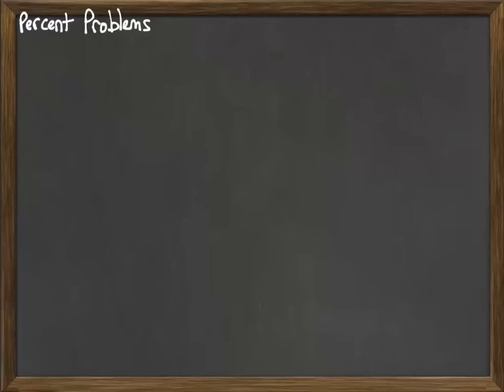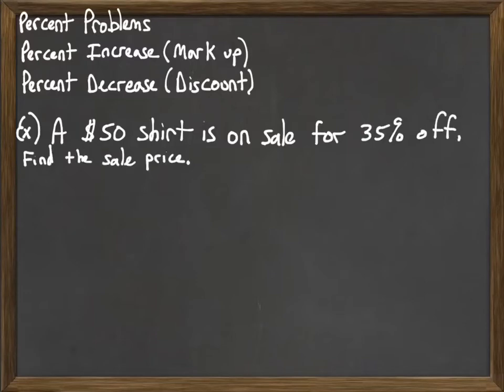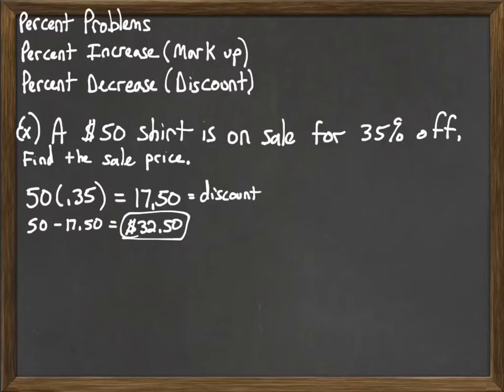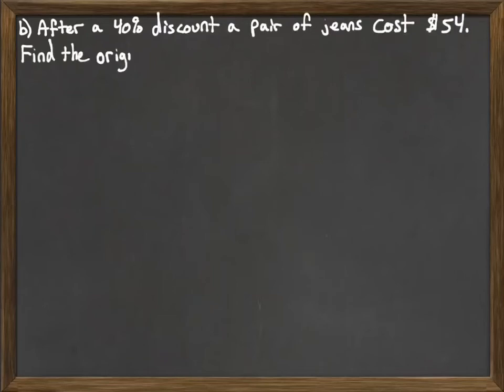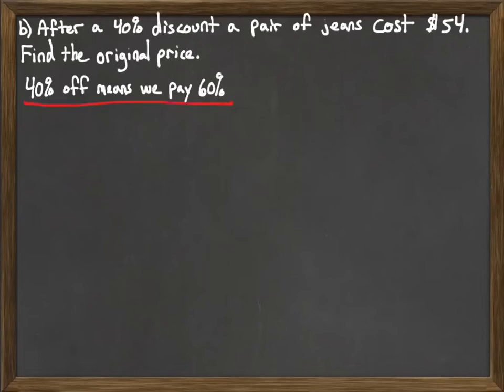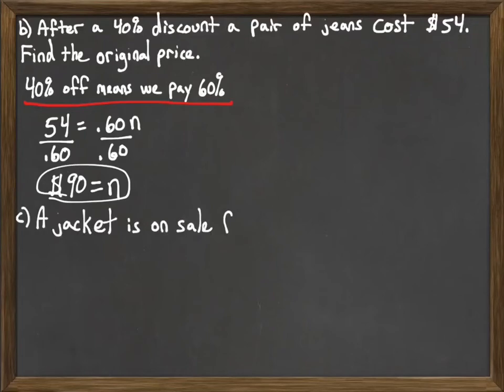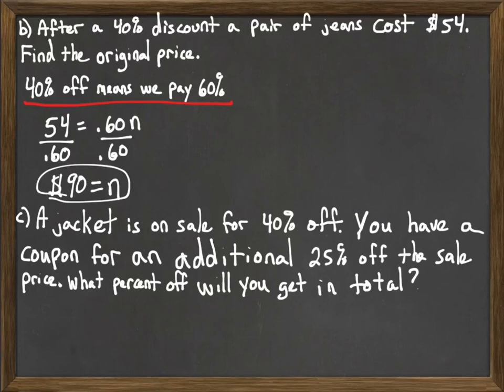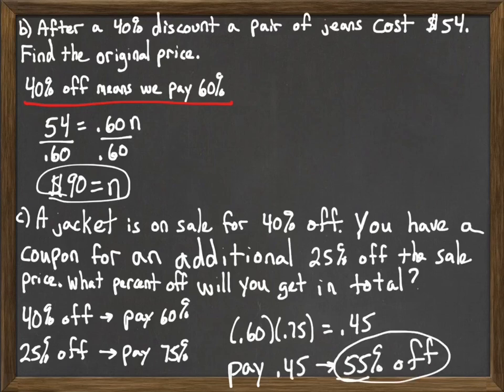Percent Problems 1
We look at a problem involving discounts.